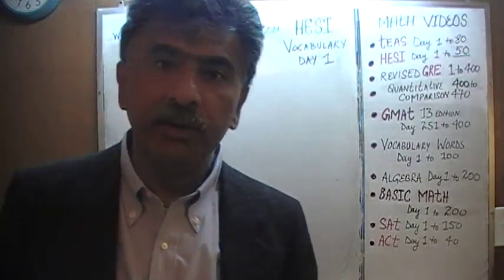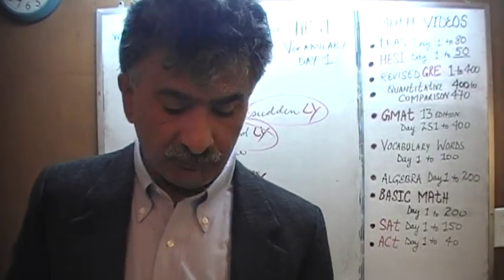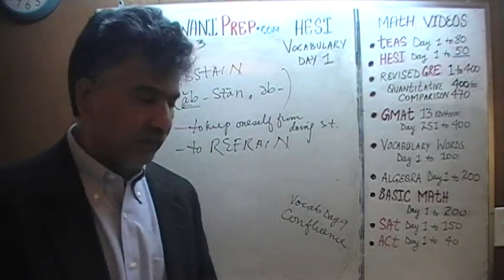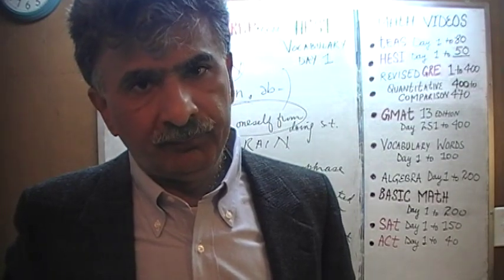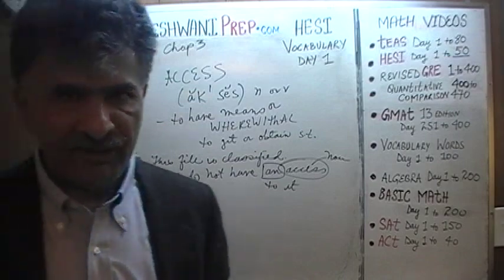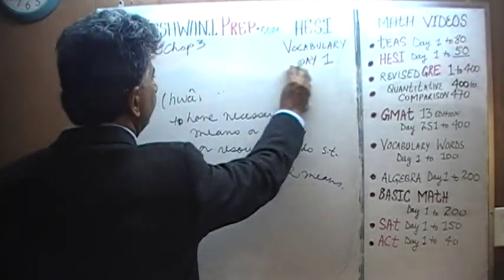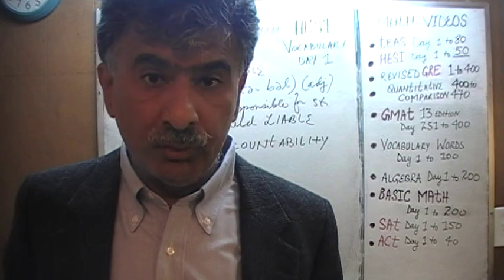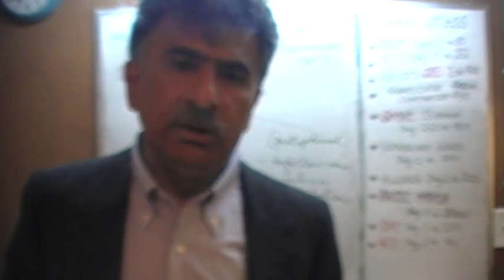HESI Vocabulary Day 1 - Online Prep Tutor - Also TEAS, GRE, GMAT, SAT, ACT, TOEFL and IELTS Keshwani